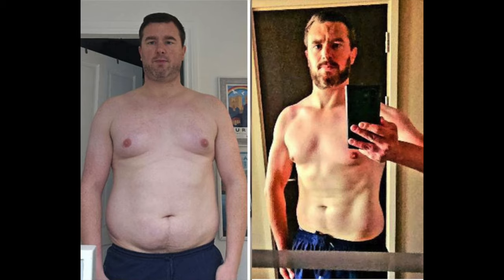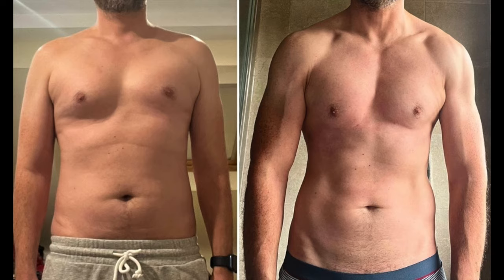How to Lose Belly Fat and Drop a Belt Notch before Christmas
Calculate your Calorie Deficit for FREE, so you can start burning fat today!